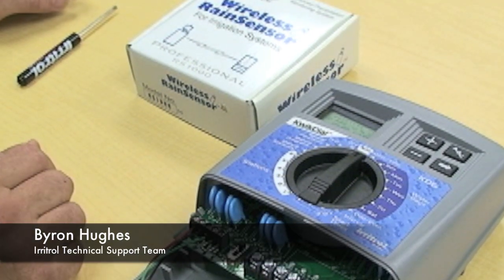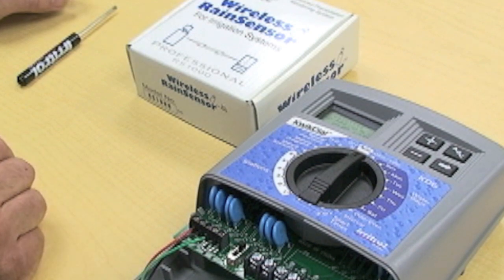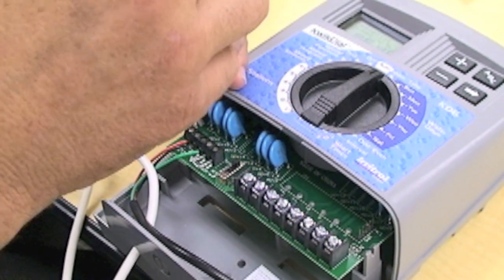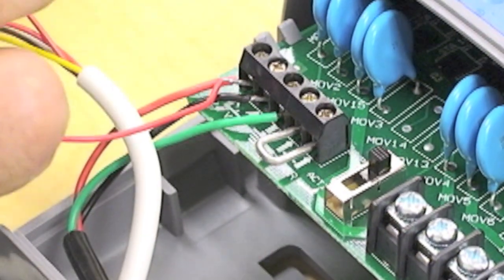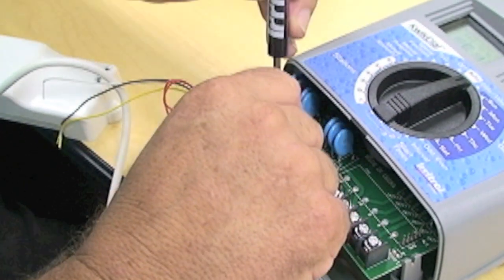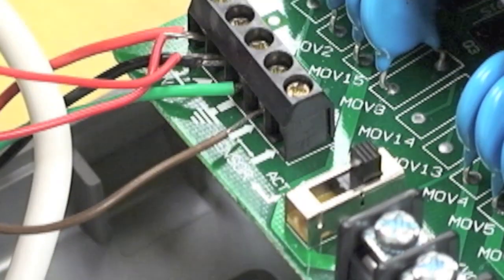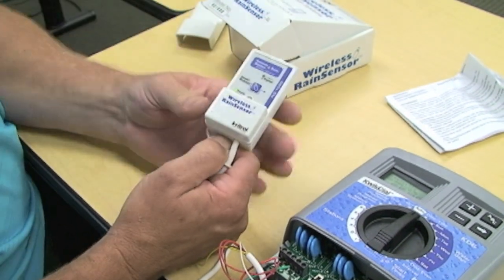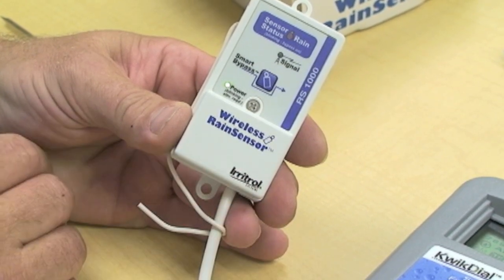How to wire an Irritrol Rain Sensor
This is a brief video on how to wire an Irritrol Rain Sensor.